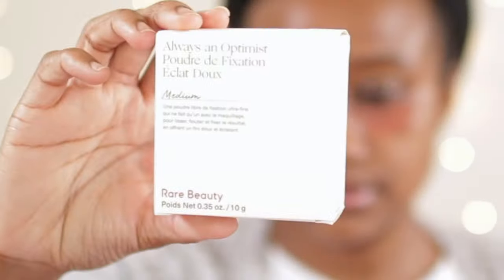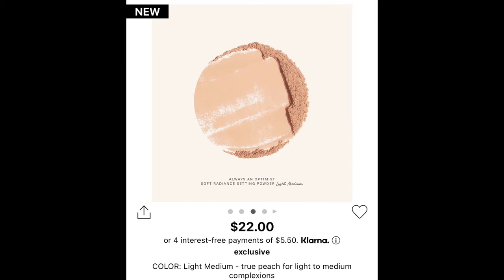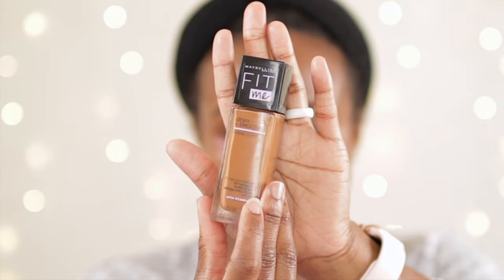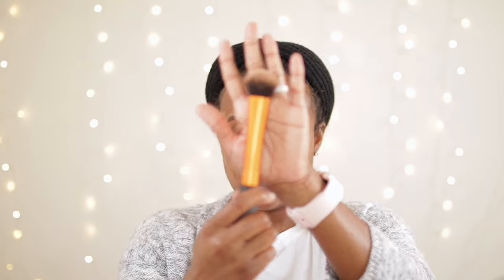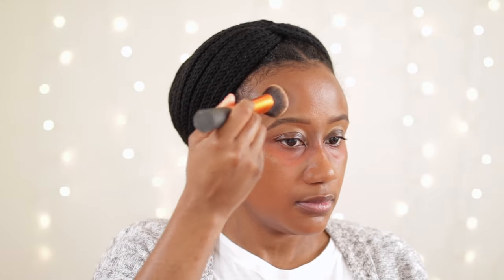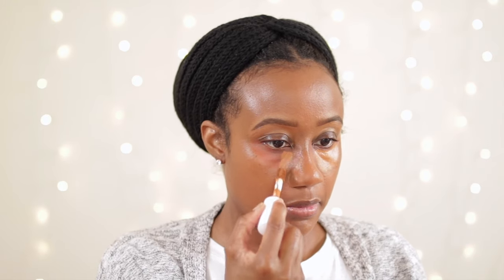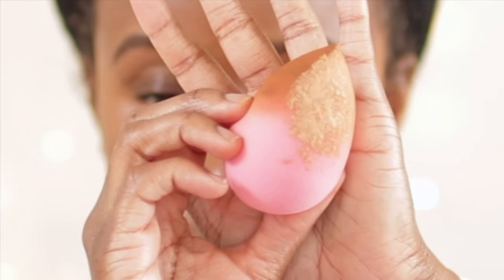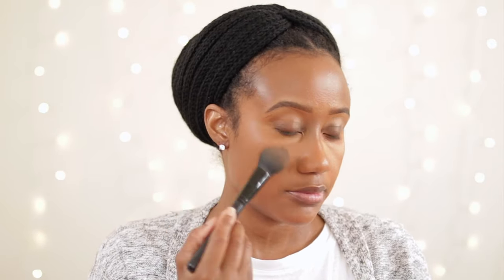*NEW* Rare Beauty Setting Powder! | Review + Demo Dark Skin | Worth Your Money💰🤔?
But Is It Good 🤔? | RARE BEAUTY SETTING POWDER  | Review + Demo Dark Skin

Hey Cam Fam! In This video I am goin to be giving my honest review of the new Rare Beauty Setting Powder. This powder launched at Sephora and I wanted to try it out for you. I hope you enjoy the video. I purchased the color Medium in the Rare Beauty Setting Powder.

💜LINKS to purchase products used in this video:

Setting Spray

Beauty Blender;

Setting Powder

Setting Powder

RARE BEAUTY HAS SETTING POWDER! | NEW RARE BEAUTY SETTING POWDER  REVIEW + DEMO DARK SKIN